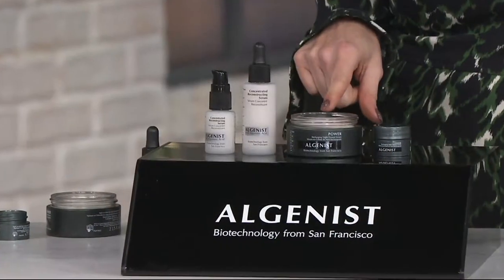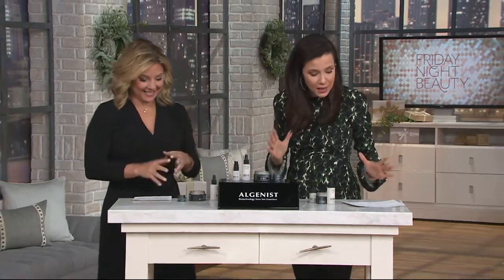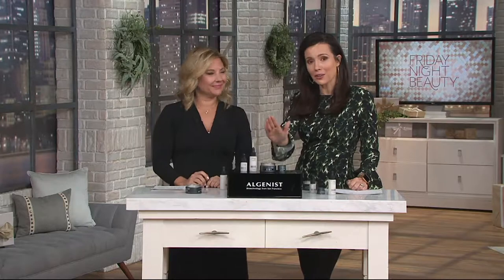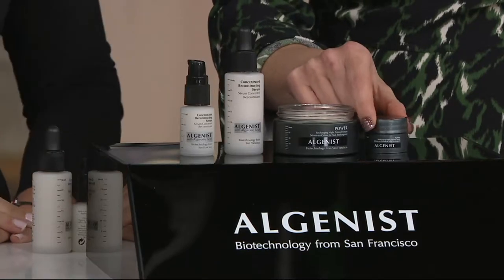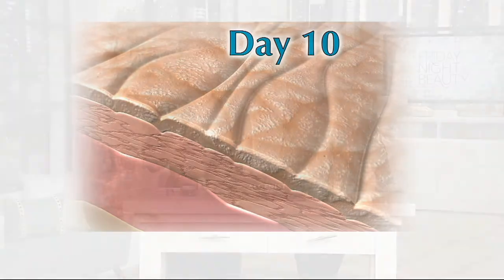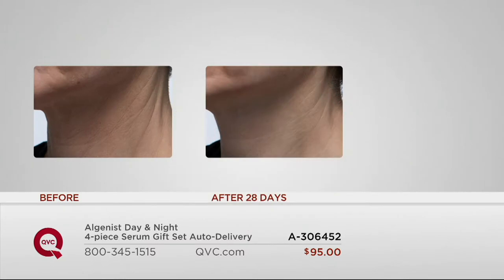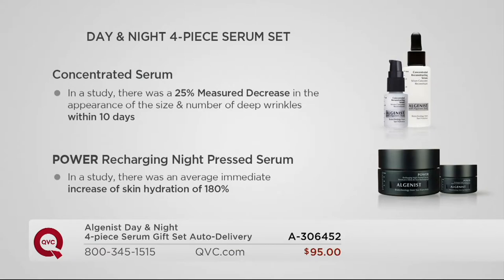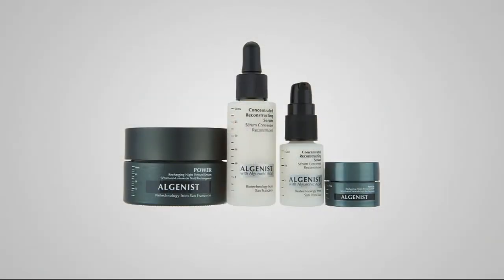Algenist Day & Night 4-piece Serum Gift Set Auto-Delivery on QVC